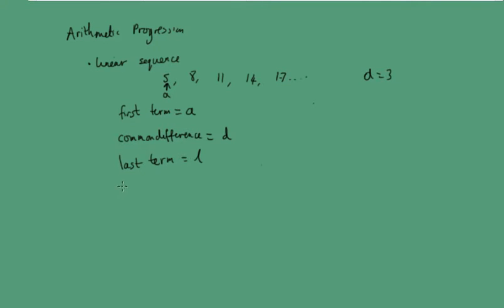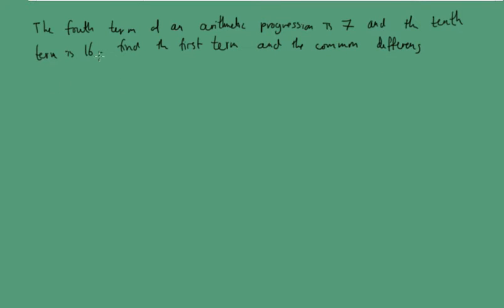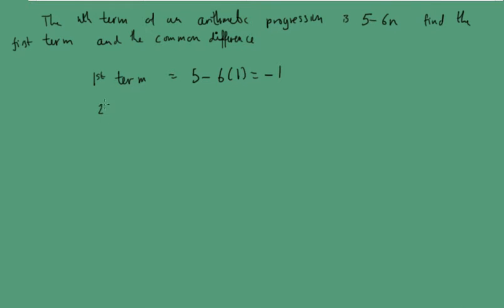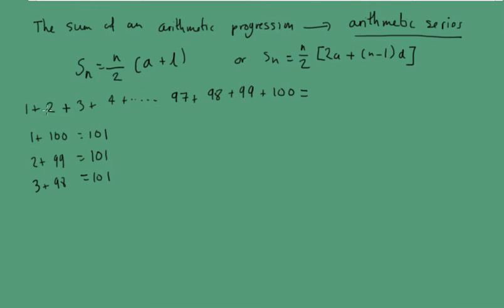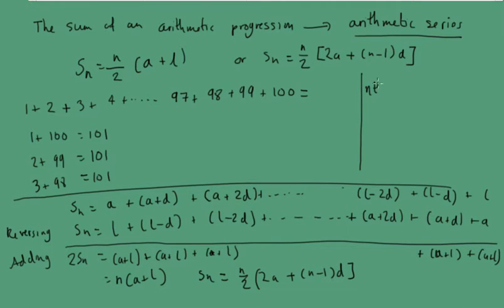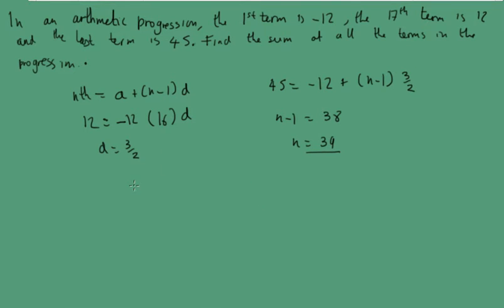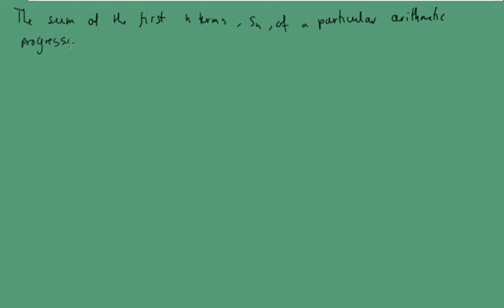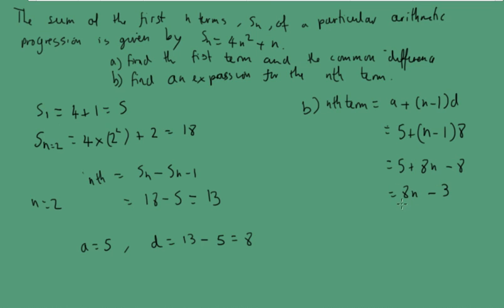6.3 Arithmetic Progression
Although for the A level syllabus, this can also be used for iGCSE mathematics.